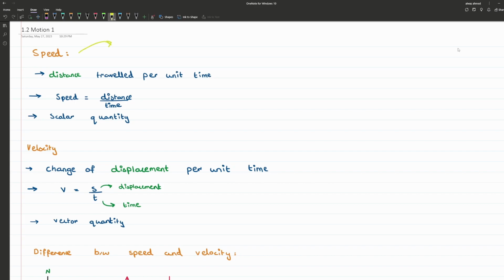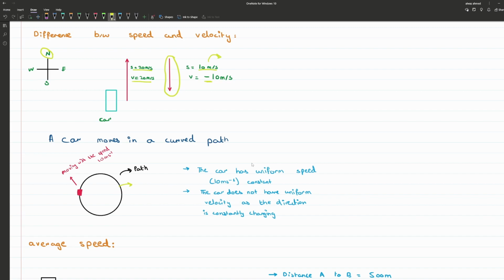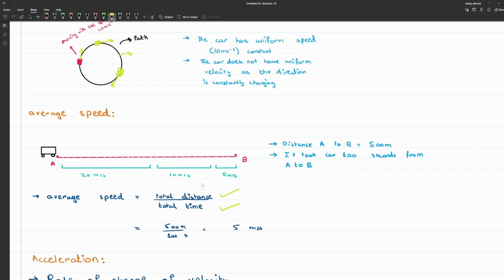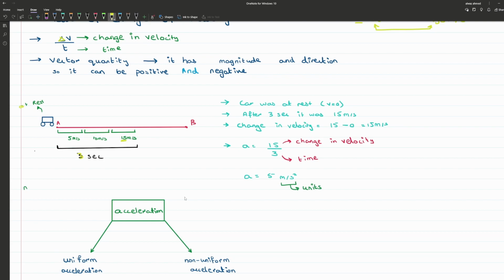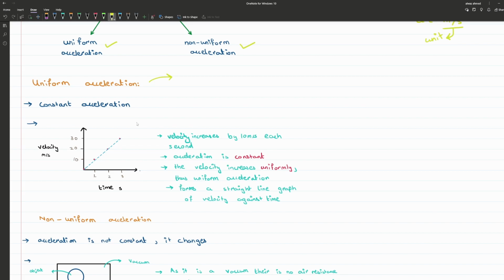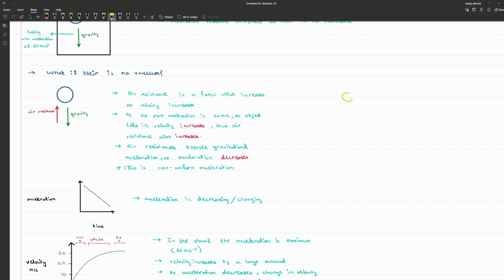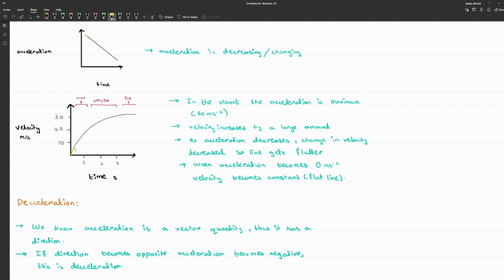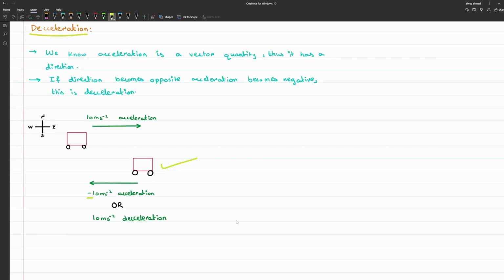Physics O-Level 5054 -Motion Part 1 (2023 syllabus)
Cambridge International GCSE and IGCSE
Physics O-Level 5054 - Quick Revision of Chapter 2: Motion (2023
Updated Syllabus)

Timestamps:
Speed: 0:00-00:27
Velocity: 00:27-01:07
Difference between speed and velocity: 01:07-04:20
Acceleration: 04:20-07:31
Uniform Acceleration: 07:31-08:32
Non-Uniform Acceleration: 08:32-12:46
Deceleration: 12:46

Hi there!

Welcome to QuickRevise! We hope that this video helped you understand the basic concept of Physical Quantities and Measurments.